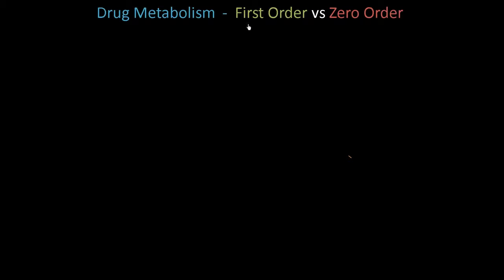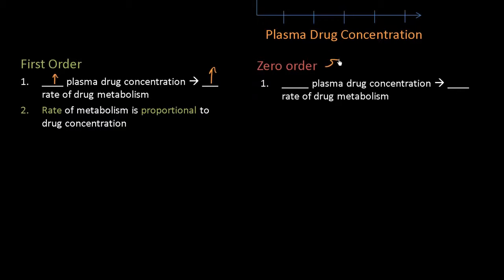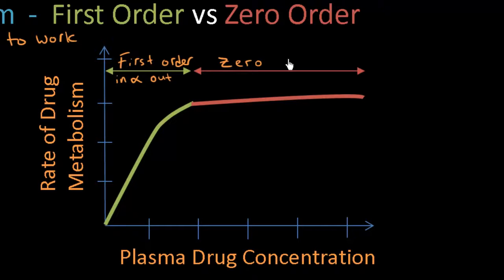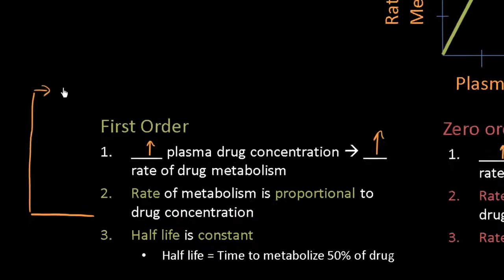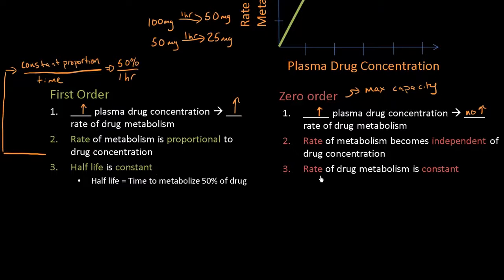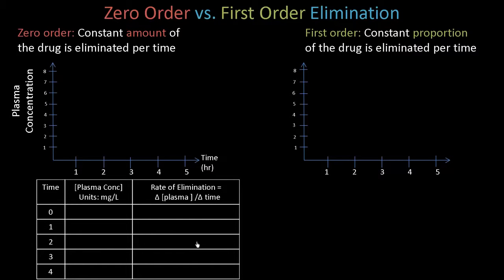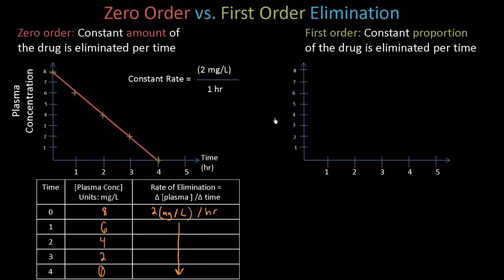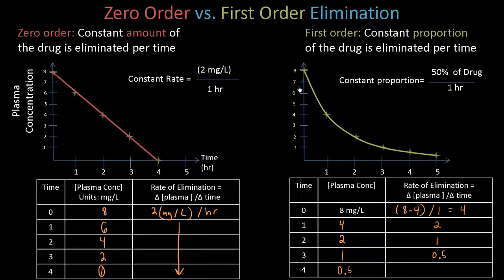drug metabolism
essential.4 medical&pharmacy professional, student